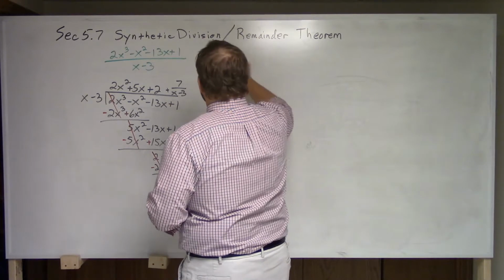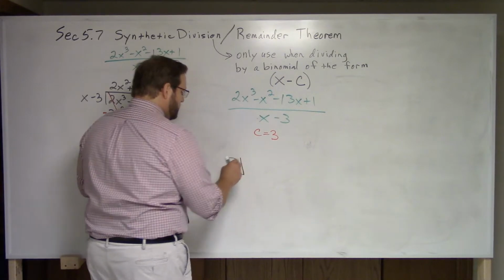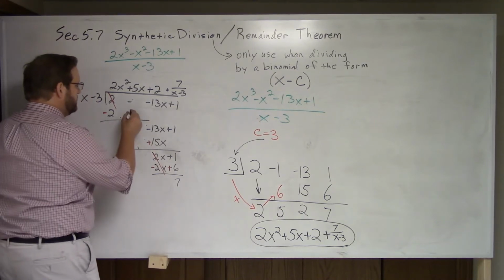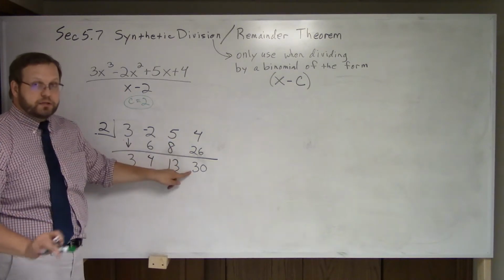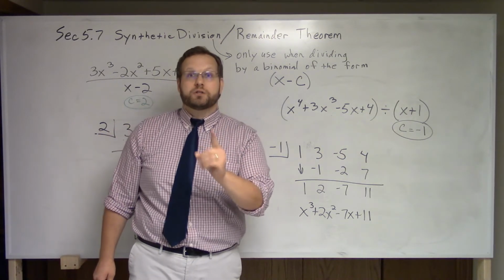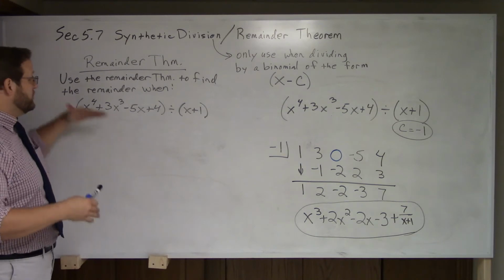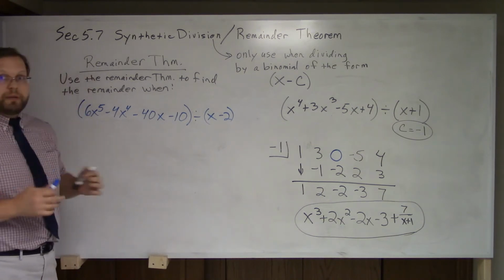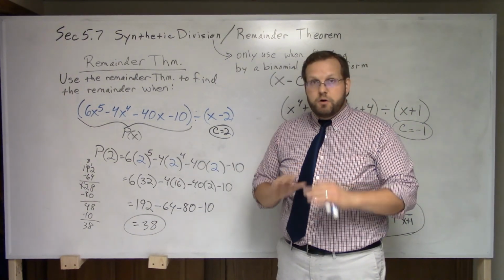Beginning and Intermediate Algebra Sec. 5.7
Synthetic Division and the Remainder Theorem